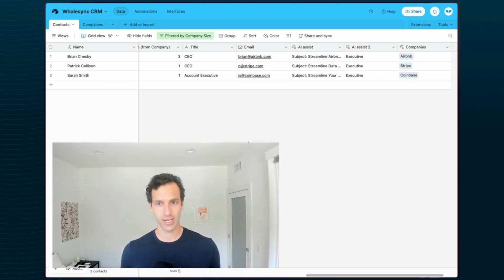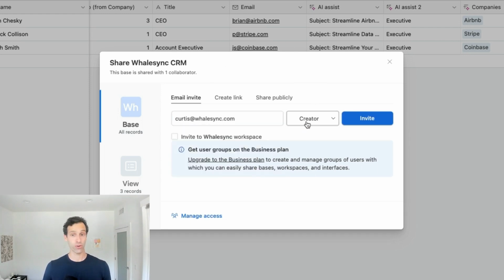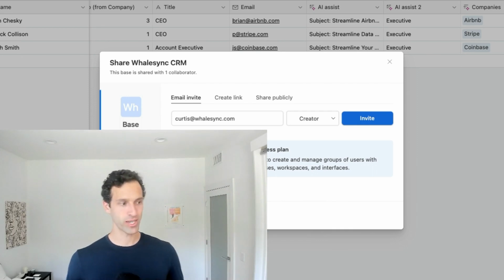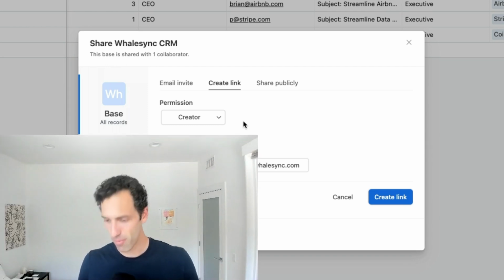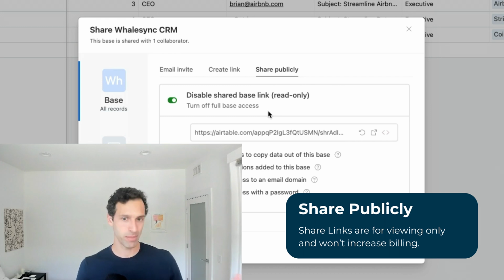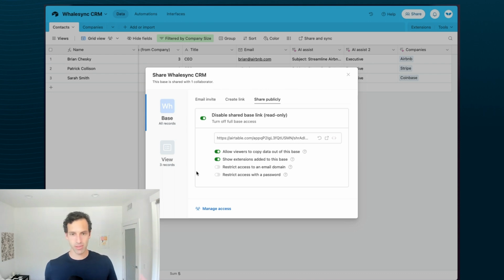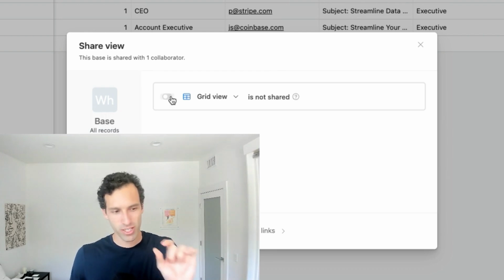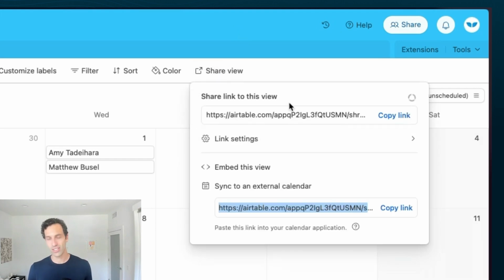Sharing and Collaboration in Airtable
Unlock the full potential of Airtable by leveraging its robust sharing and collaboration features. In this video, we'll walk you through how to share your bases and collaborate with your team effectively.

• Welcome to  Airtable 201: Automations and Integrations